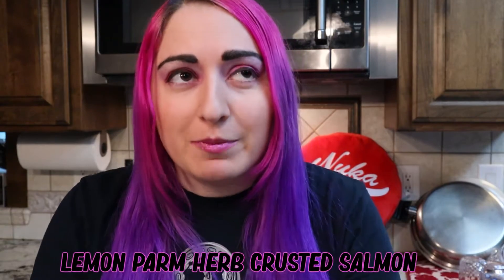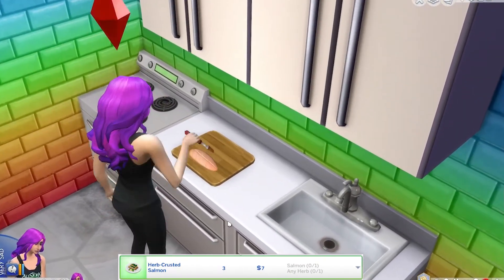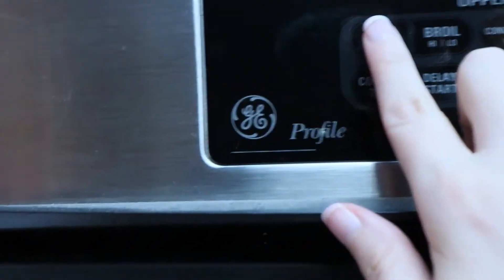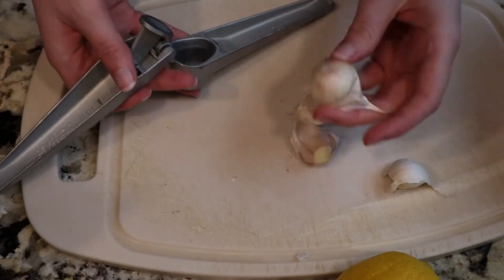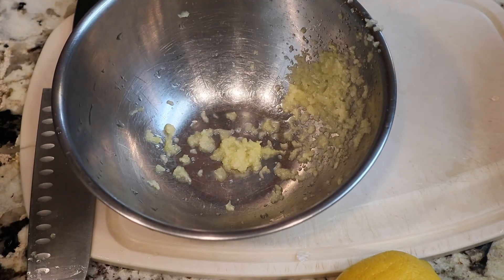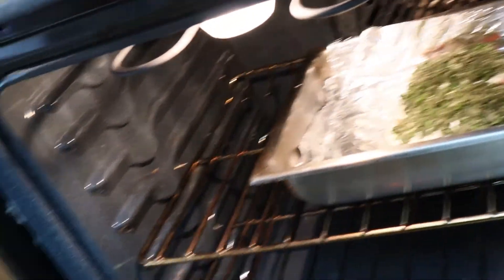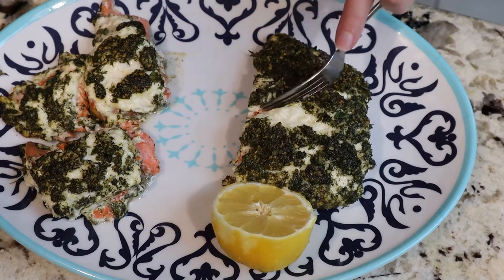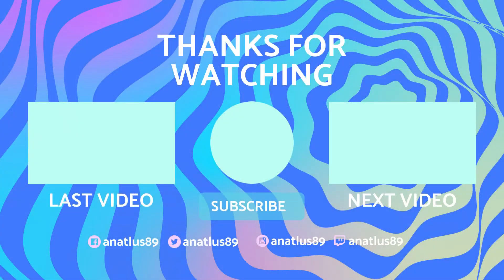Creating The Baked Lemon Parmesan Herb Crusted Salmon From Sims 4 // ANA BITES // Video Game Food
We're starting this channel off with my first recipe: The Baked Lemon Parmesan Herb Crusted Salmon. We'll see the food created in Sims 4, and then make it in my kitchen! You can find the printable recipe over on my

Join my Guilded to chat about food and video games with the community